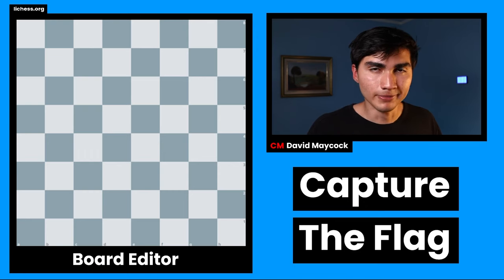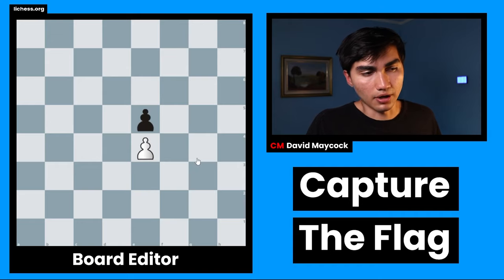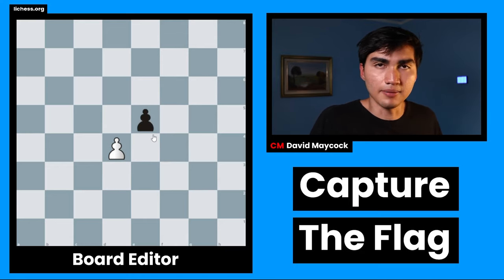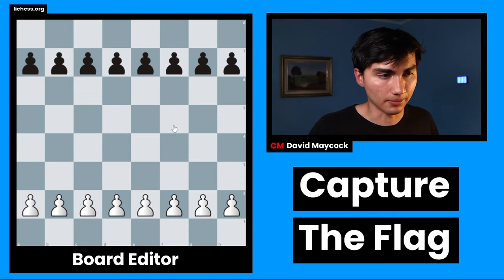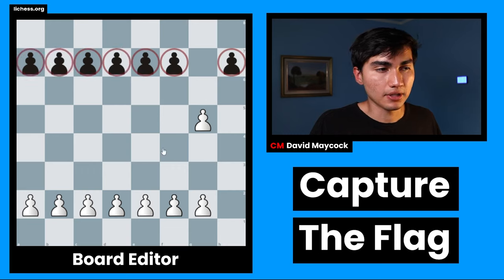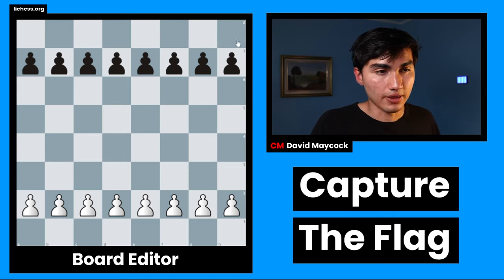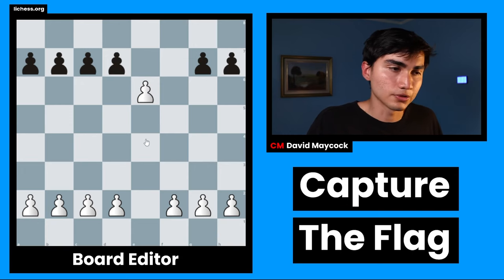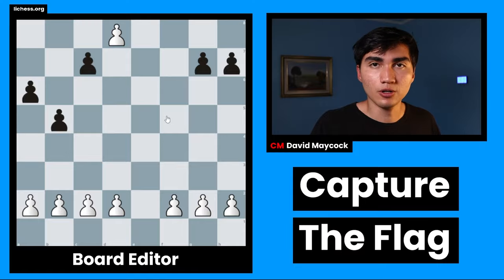Encourage Anyone To Play Chess With This Minigame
Timecodes:
0:00 - 0:22 - Intro
0:22 - 1:07 - Pawn Movement
1:07 - 2:45 - Minigame
2:45 - 2:57 - Goodbye